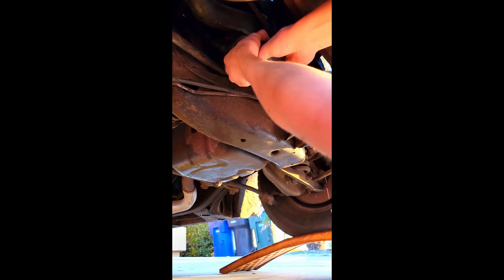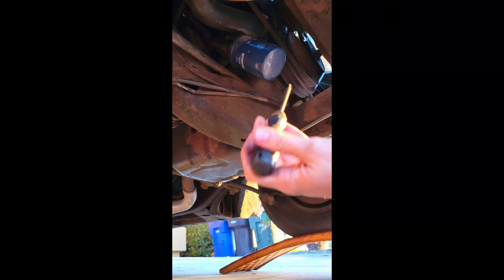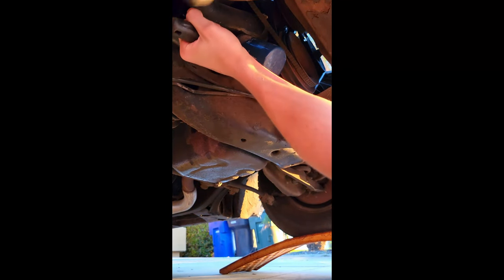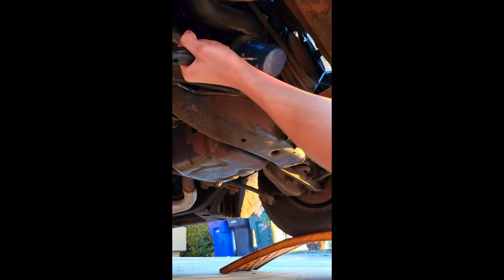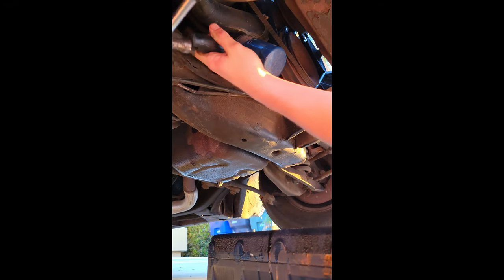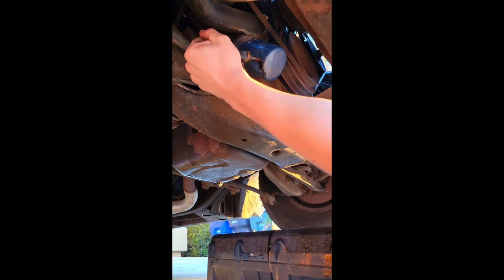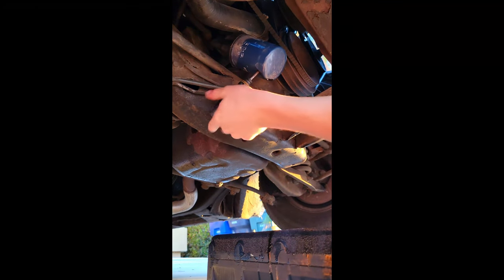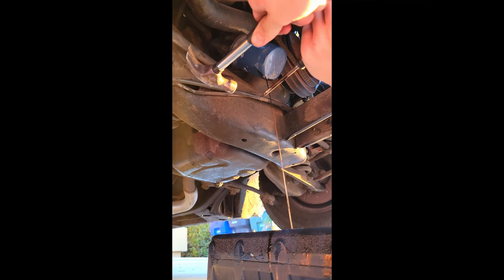Best Way to Remove Oil Filter 4k 60fps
The ol hammer and screwdriver method. The best way to remove a stuck oil filter.